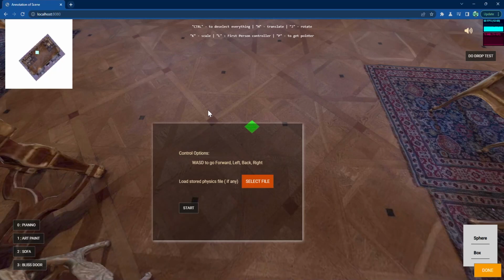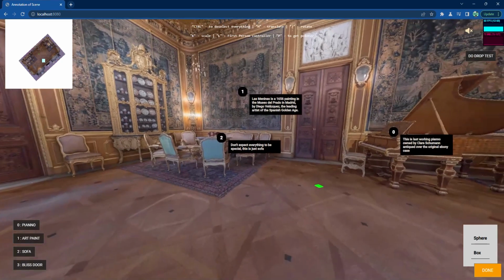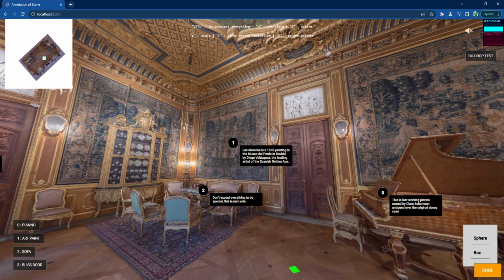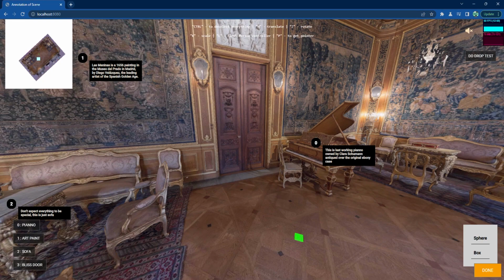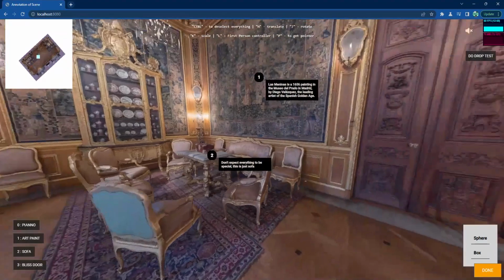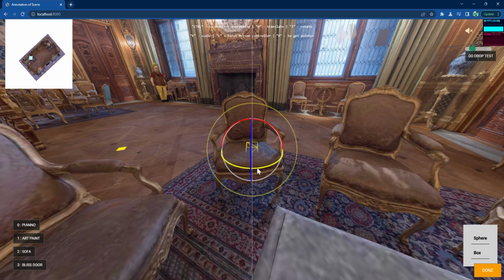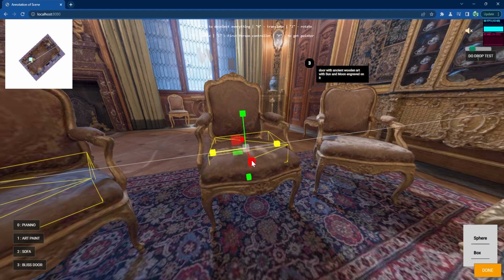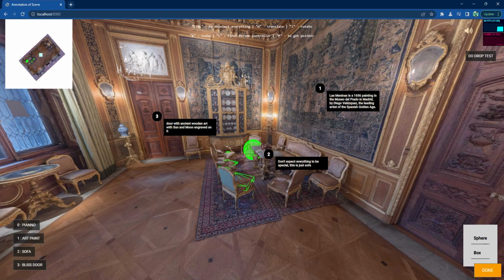Complete demo and Explanation of 3D annotation and Physics addition tool for 3D scanned Model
This is a tool that gives you the potential to add annotation anywhere in your scene with a description, a mini-map of your scene showing your position in a whole scene, and Add physics element into the 3D scanned model.

In the video, the model you can see is a scanned Model of a living room of a museum.
Correction :
11:40  I did not mean to say sphere does not have x, y, z coordinates but wanted to say x, y, z in dimension rather than have a single value for shape i.e radius

12:52  send your file to other people means JSON file storing your physics addition state not a whole project file which you can download when you press the done button in the bottom right.